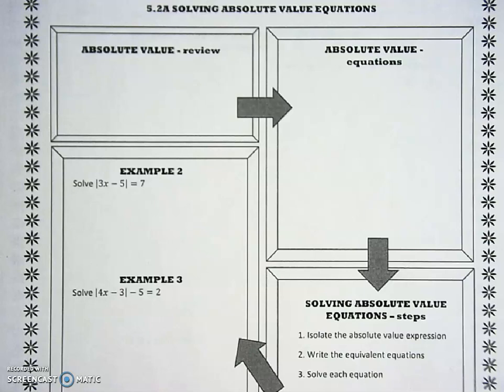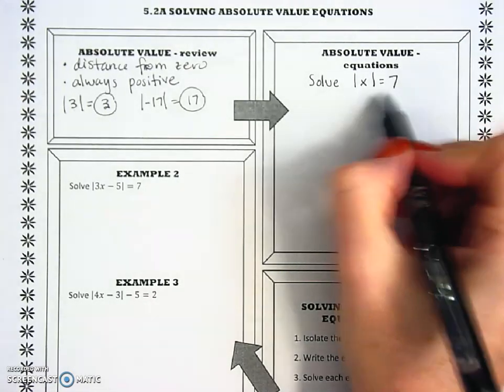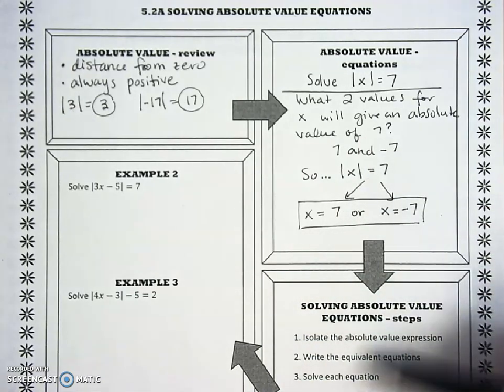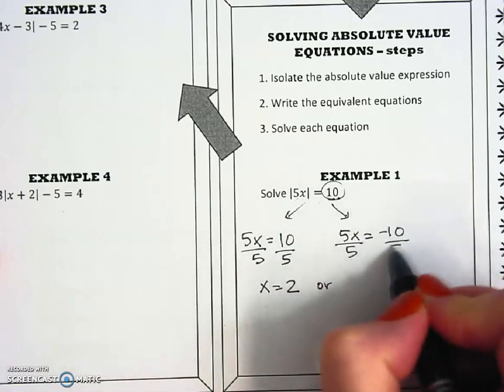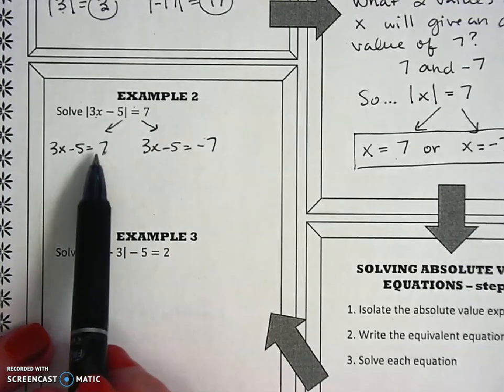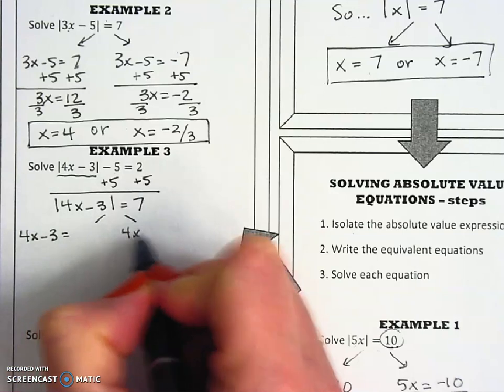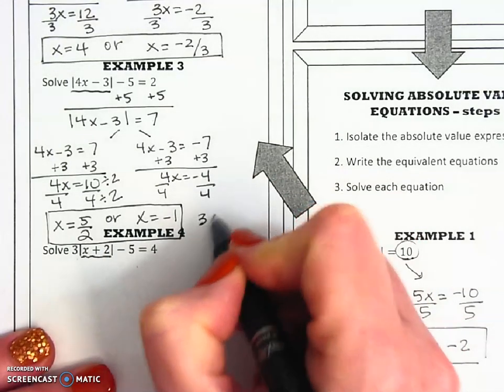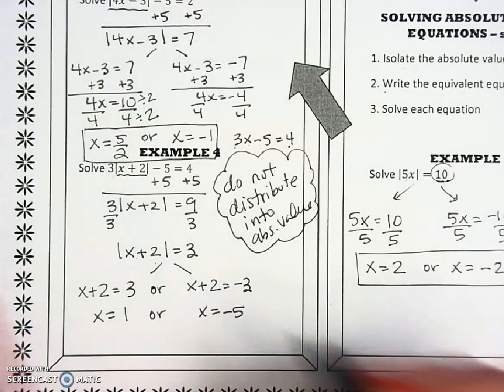CPM 5 2a Absolute Value Equations VIDEO